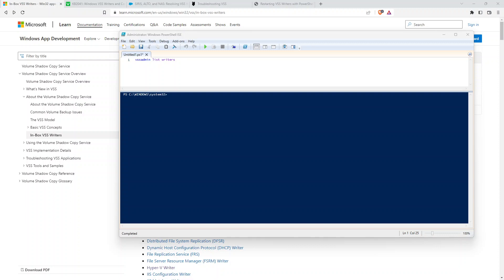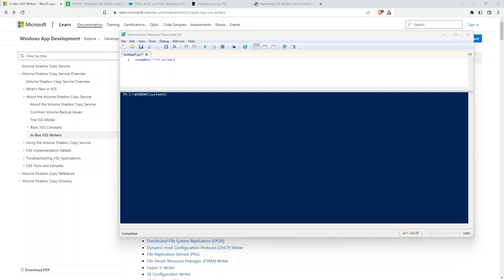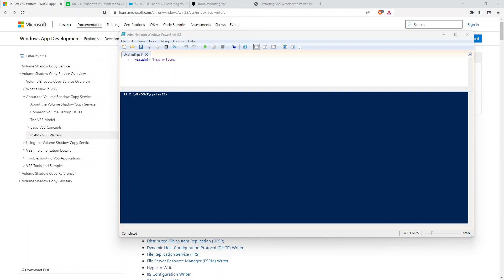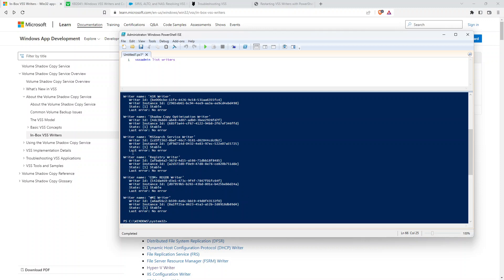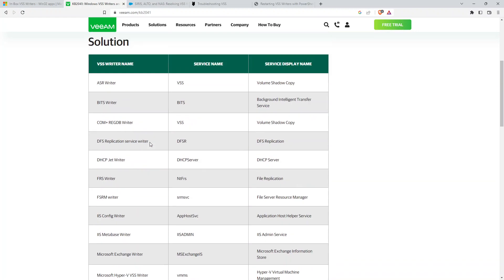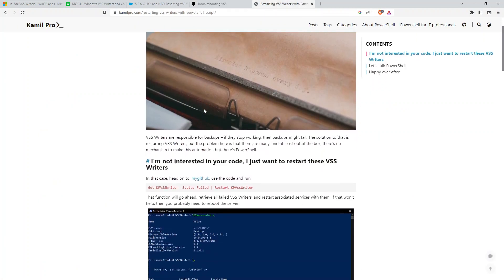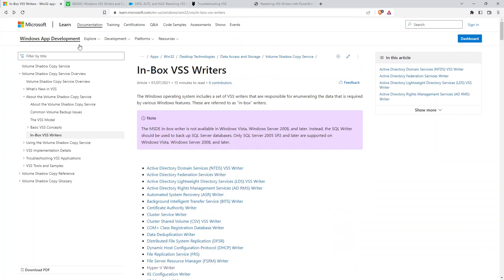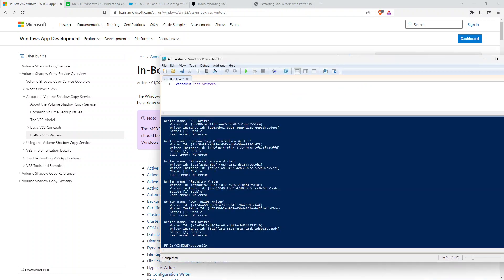Backup Management: VSS Writers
Happy Tech Tuesday!! Some common issues that can cause backup failures are un-stable or failed VSS Writers, here we will review some resources to find and help fix them.